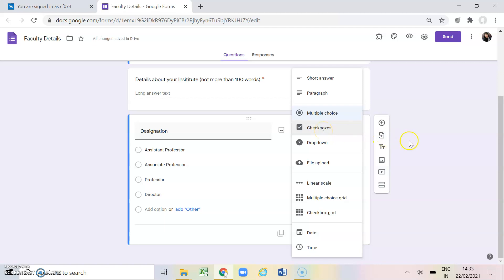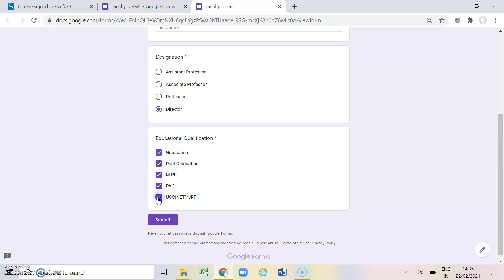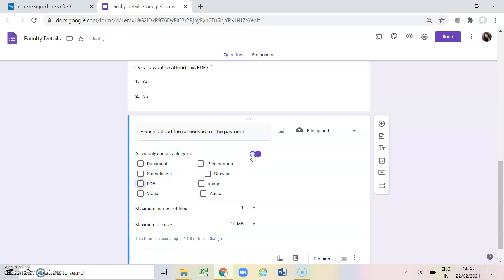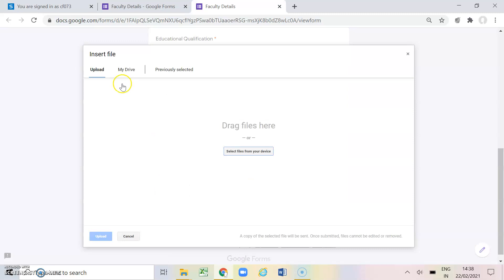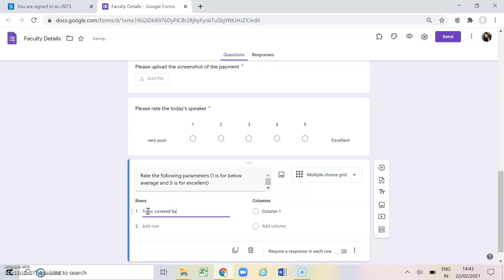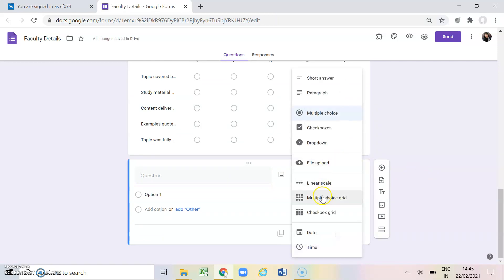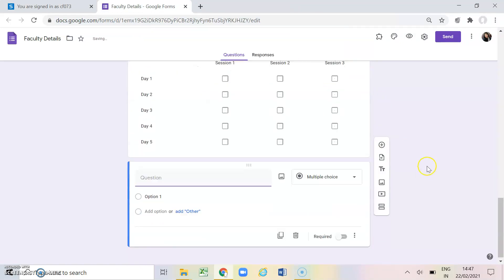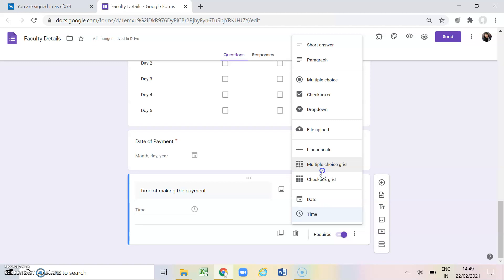Google forms english Part 2